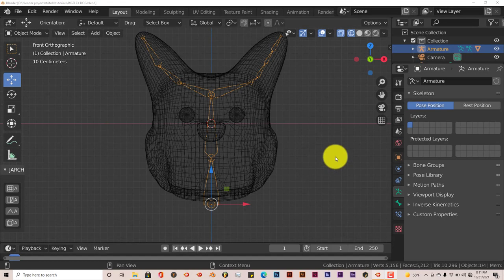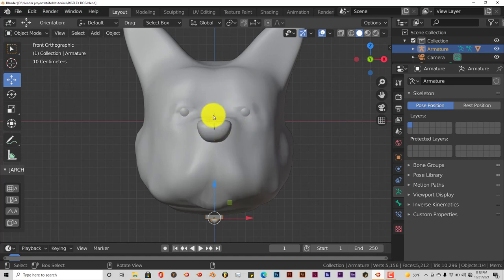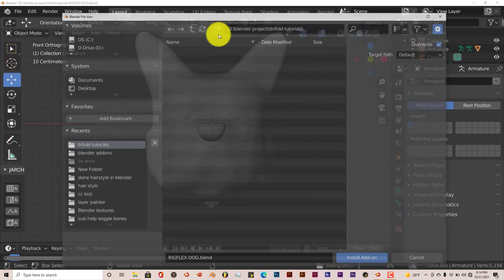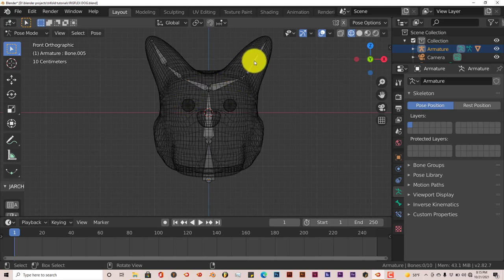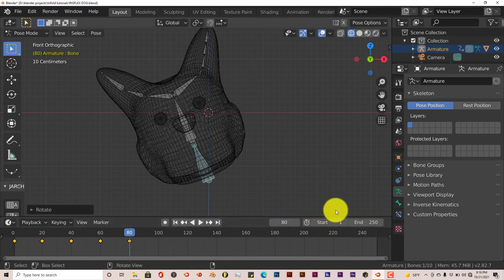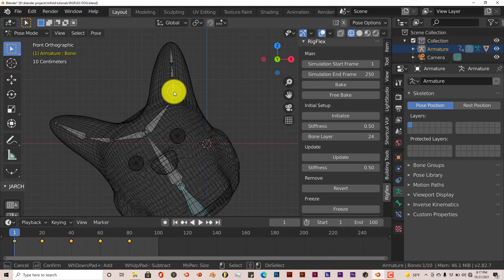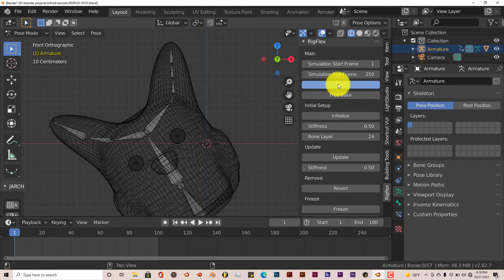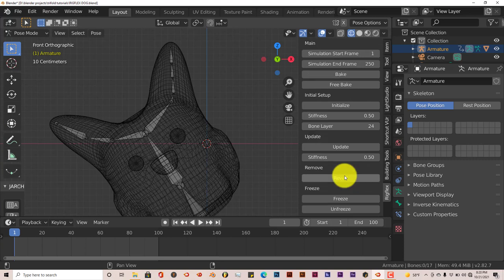Blender Quick Tip: The free Blender addon Rigflex.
In this tutorial, you'll be introduced to a free addon called Rigflex. This addon is similar to the wiggle bone addon but is a bit more straight forward. The addon assists and helps with realistic jiggle like mesh movement.